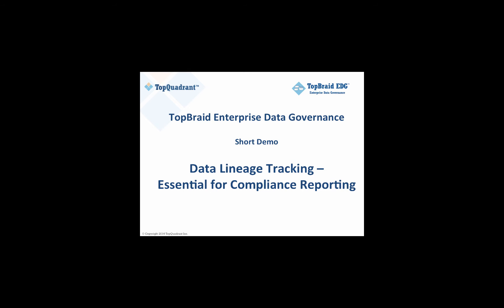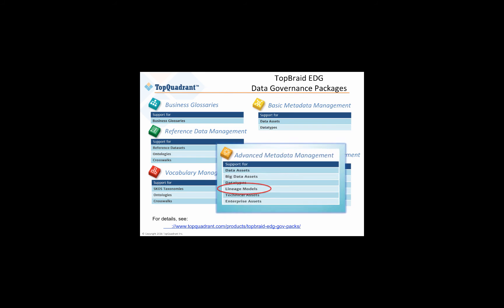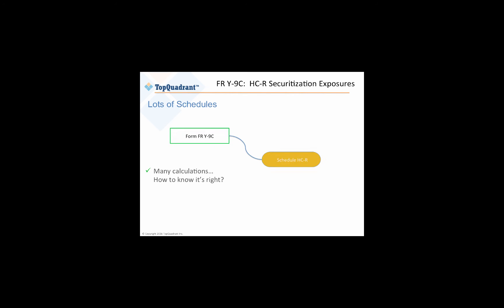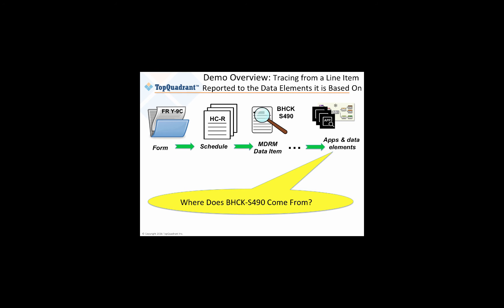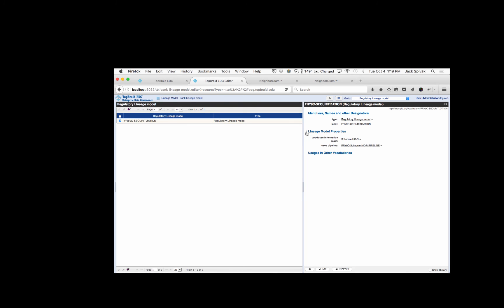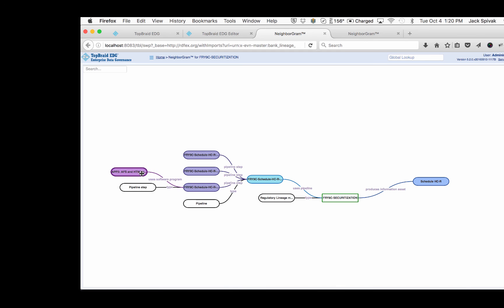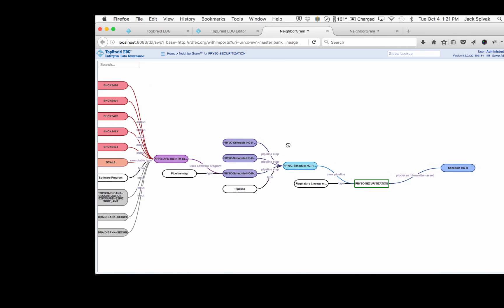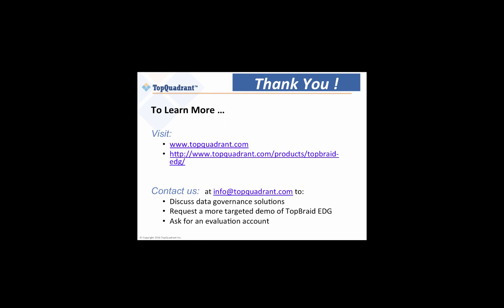TopBraid EDG Demo - Data Lineage Tracking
TopBraid Enterprise Data Governance  (TopBraid EDG) makes it possible to manage a govern a complete range of assets and also to connect multiple types of data governance assets that are needed to enable people to answer questions such as:  “Where does this data come from?”

In regulatory compliance reporting, it is critical to be able to prove to authorities where did the data you reported came from. In this demo, we  look at an example from finance - the Federal Reserve form FR Y-9C.  But the same kinds of lineage requirements and capabilities are needed and would apply to other regulatory compliance reporting forms and processes, such as the Federal Reserve’s CCAR and the GDPR from the European Commission.

Data lineage tracking for regulatory reporting is challenging. This demo, shows how easy it is, with TopBraid EDG, to track lineage for an individual data value on the FR Y-9C to the data elements it is derived from - by just following the connections.